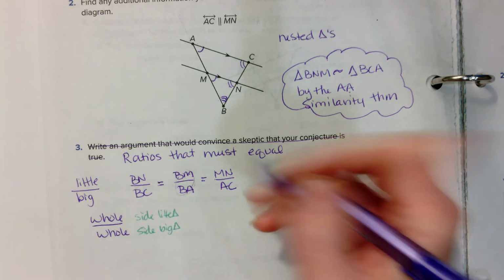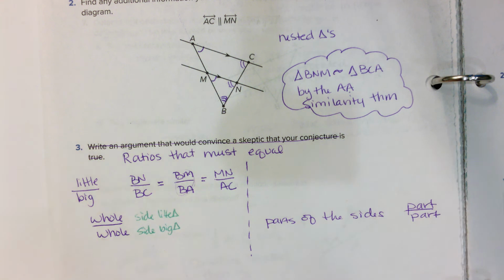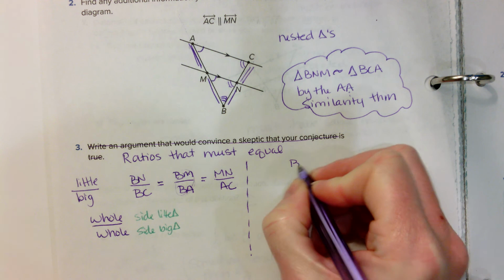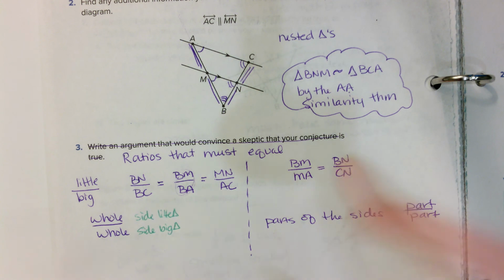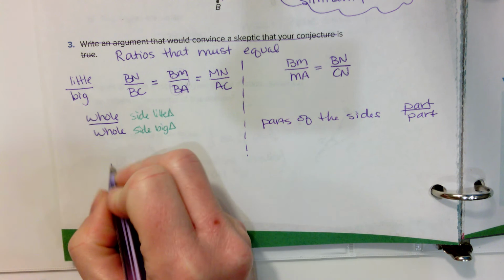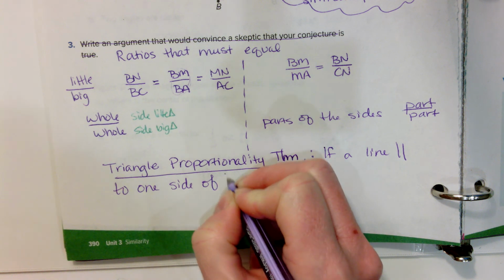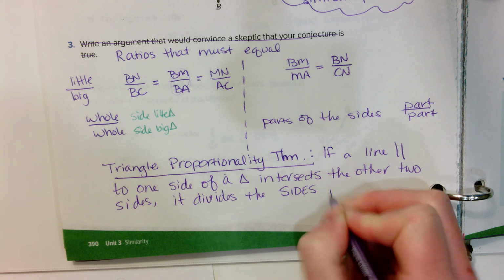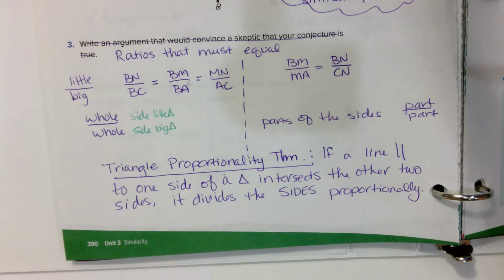IM geometry U3L11 lesson notes